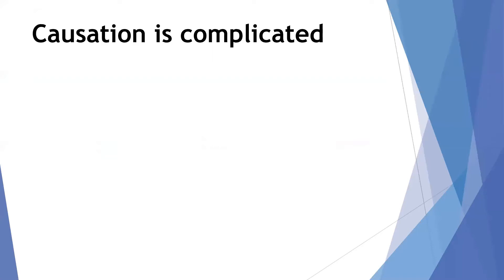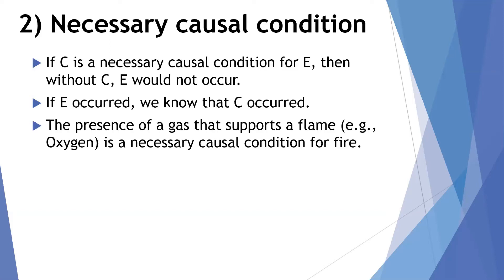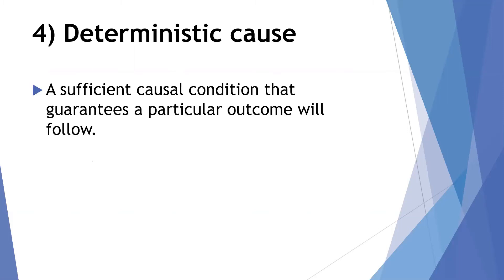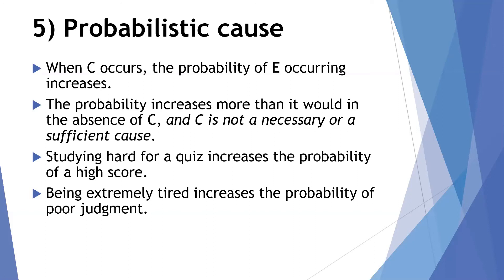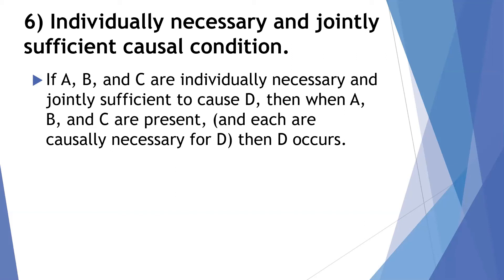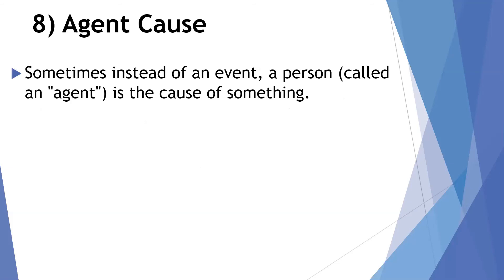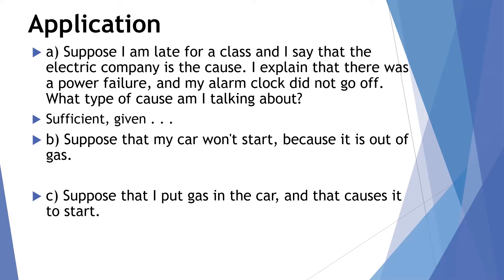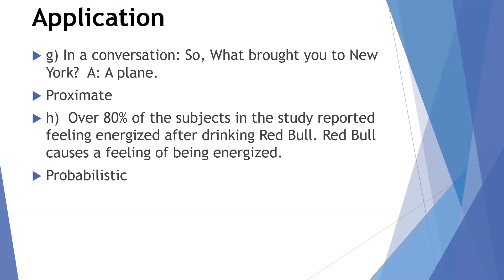Types of Causes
Causation is more complex than often thought.  I explore one of the most important aspects of causation: the various types of causes that we might identify.